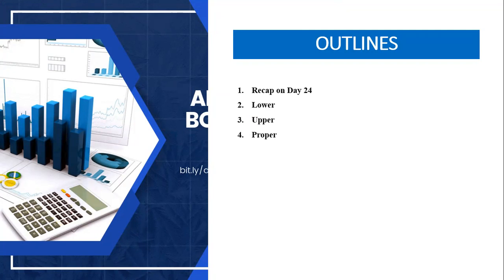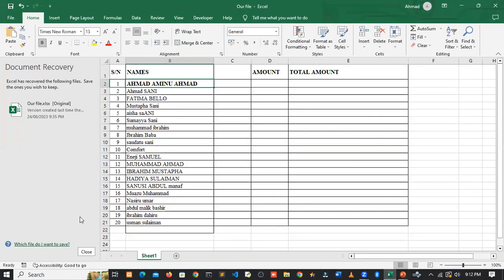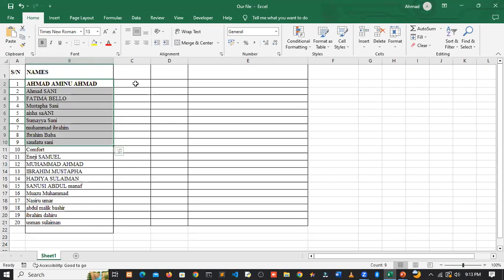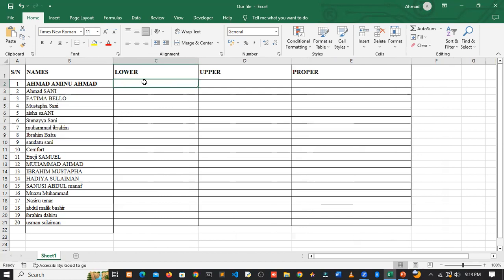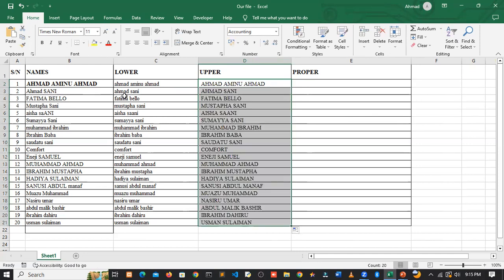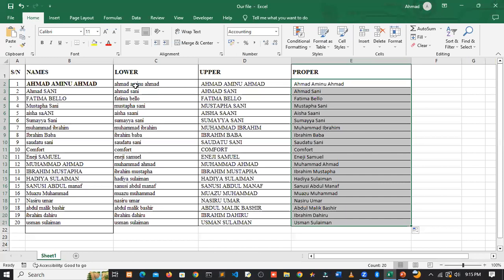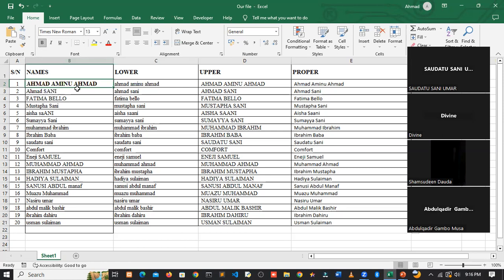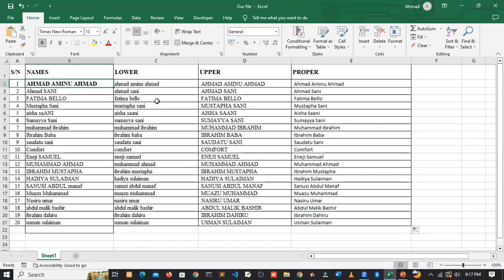DAY 25 DATA ANALYTICS BOOTCAMP 2.0